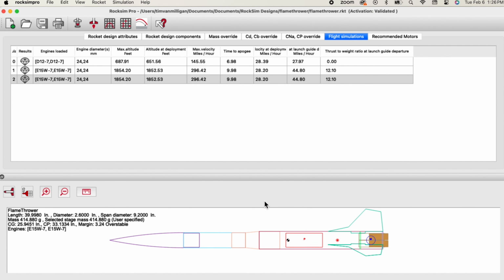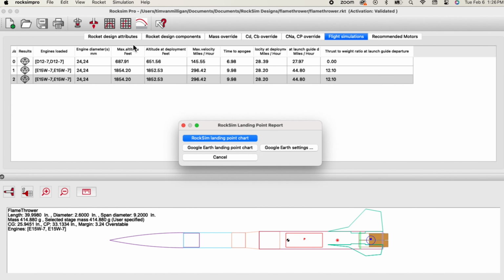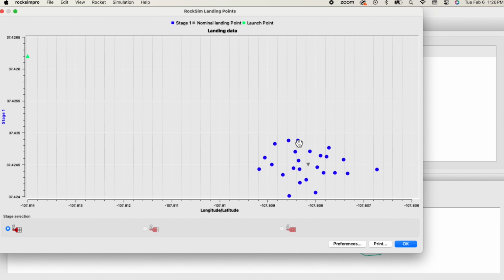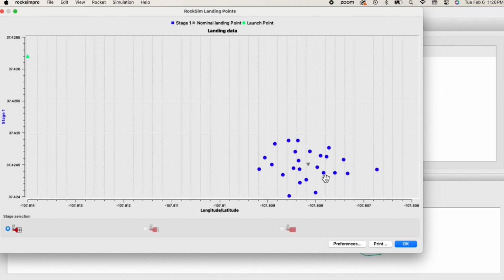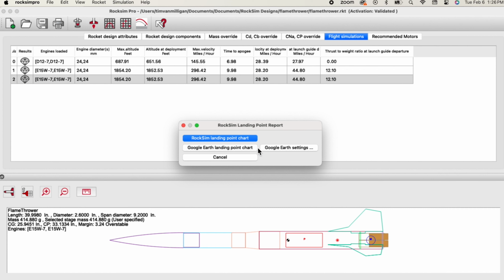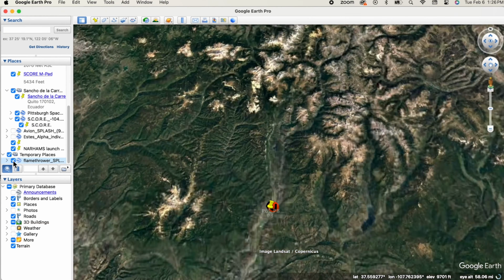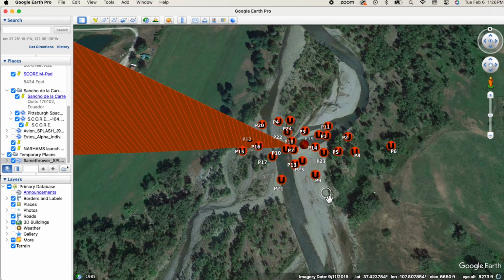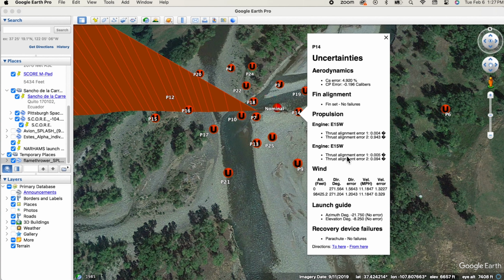RockSim Pro 4 - Google Earth Icons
The video showcases the latest updates to RockSim Pro 4, focusing on uncertainty plots for rocket landing simulations. These plots offer various views of splash patterns from simulations. The RockSim Landing Chart is highlighted, displaying projected landing points alongside nominal ones. Each dot represents a simulation's landing location. Clicking on a dot reveals the initial conditions needed for the rocket to land there. Another feature allows viewing simulations on Google Earth, with the map focusing on launch locations and displaying trajectories and landing points upon zooming in. Clicking on points provides landing information, including initial conditions for uncertainty points.